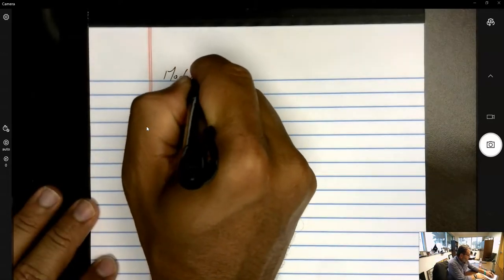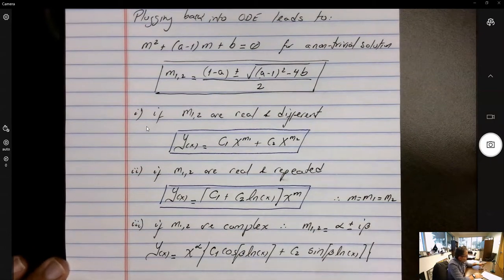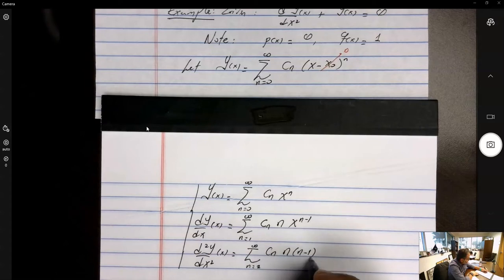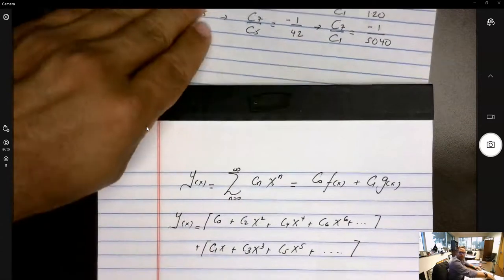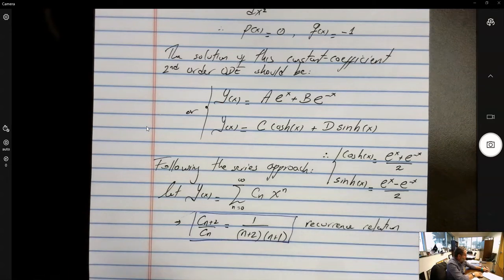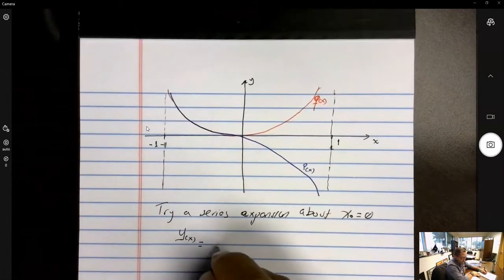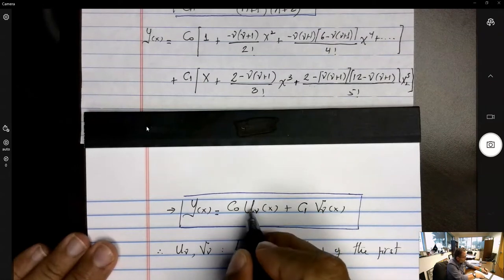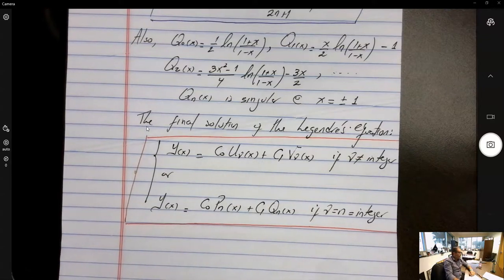MMME Lecture #17 - Variable Coefficient 2nd Order ODEs